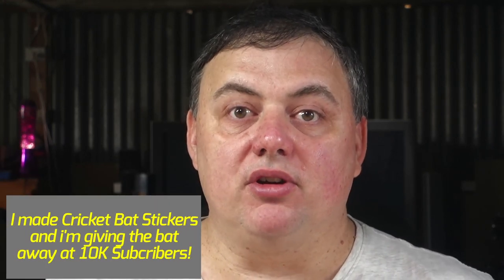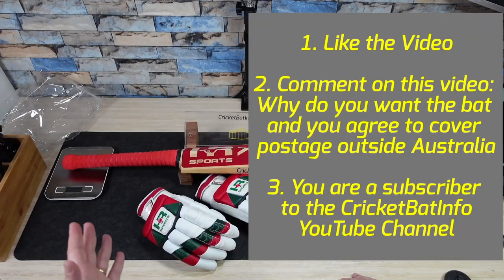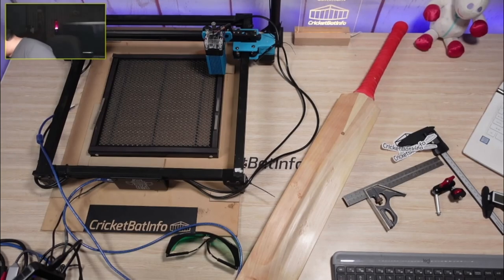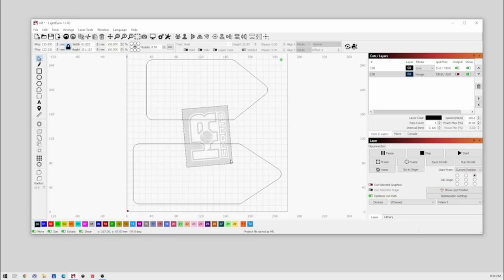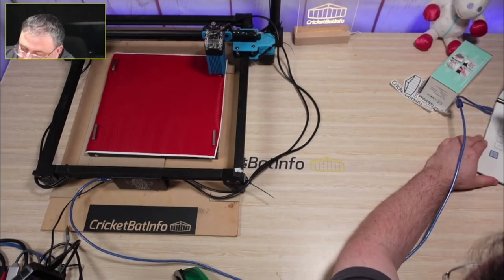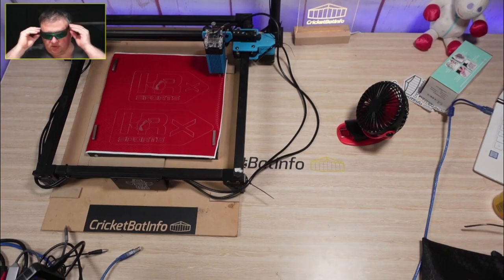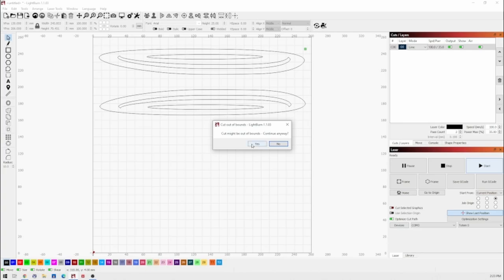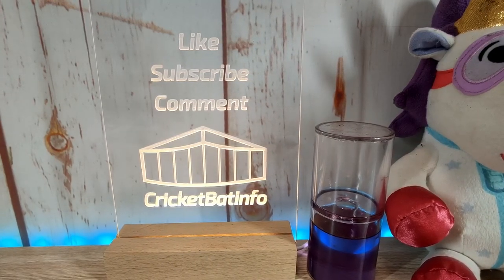I made Cricket Bat Stickers with Lightburn. Competition closed. Winner announced.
Finally, this is the video of me making my own stickers for the HR Sports Cricket Bat I was given and did a weight reduction on. See how I made these Cricket  Bat Stickers with Lightburn and I'm giving the bat away at 10K Subscribers! Many thanks to Habib (oops I said Habi in the video) from HR Sports for giving me the bat and gloves. You can see the full history of this bat and a review of another HR Sports Pro Edition in the playlist

Apologies for the sound crackling in the video. The old laptop was the issue and caused me issues fixing the audio this was out of sync. A new intro was recorded this week on the replacement laptop.

Laser cutter is a TwoTrees Totem S and I used Lightburn Pro as software. Recommend that software!

The bat and gloves winner will be randomly drawn from the comments on this YouTube video once the channel reaches 10000 subscribers. 500 to go for consider sharing to help speed up the process!  The draw will be done in a separate video, perhaps even live.

To enter:

1 Like the video

2 Comment on why you want the bat and gloves, plus if you are overseas, agree that you will cover the difference for international postage. Postage within Australia is covered.

Note that if you are overseas you must be in a country where I can post the bat to. Search Australia Post if you are unsure.